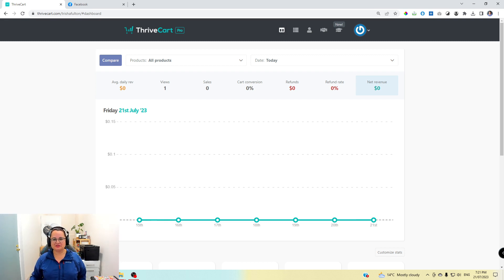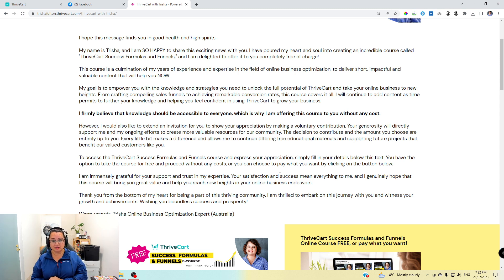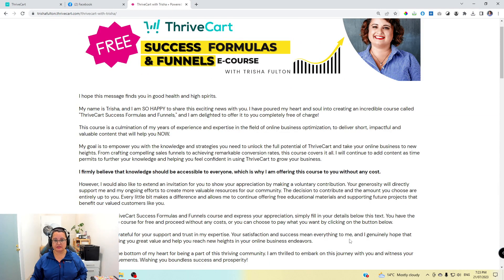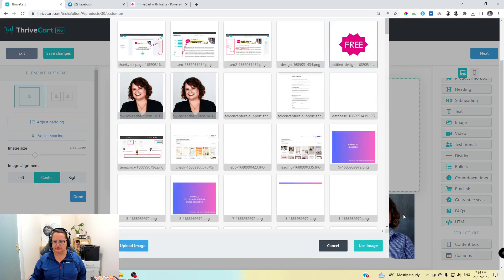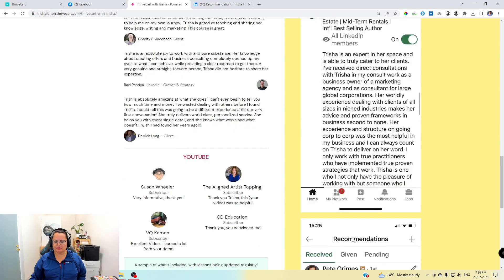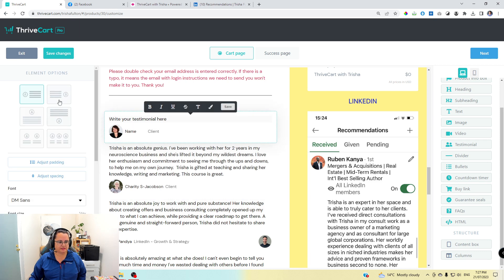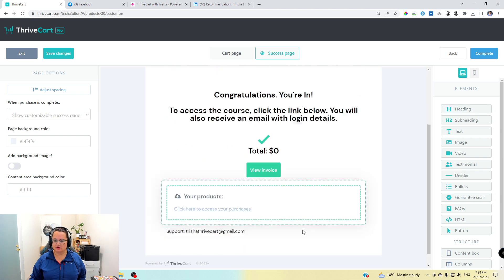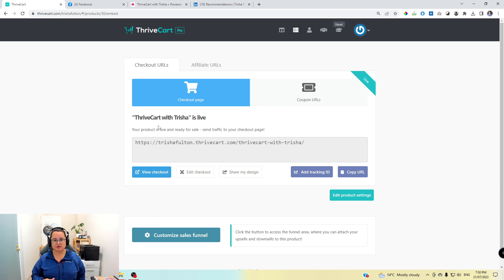ThriveCart Tutorial - Unlimited Landing Page Quick Builder 2024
ThriveCart Tutorial for free. Did you know that you can create unlimited landing pages with ThriveCart quick builder!

Let me show you how it works and how easy it is to use.  In this tutorial I'll give you a quick behind the scenes look at how it works. A follow up video will come shortly with the step by step instructions and some content you can use to build your own.

Ultimately, ThriveCart replaced the expensive subscriptions to ClickFunnels, SamCart and Kajabi. I learned about ThriveCart from my friend Sue who has been in marketing for more than 20 years.

Since I started using ThriveCart 3 years ago, it has saved me so much money as I no longer have to pay monthly fees.

Unlimited Landing Pages, Checkout Pages, Funnels

Free Course: ThriveCart School